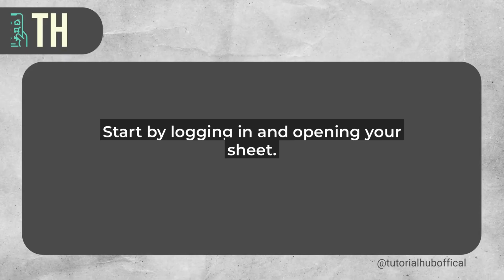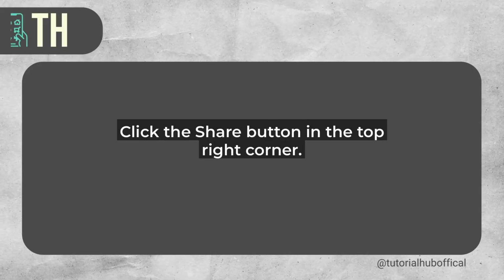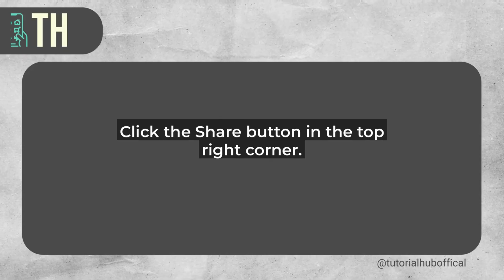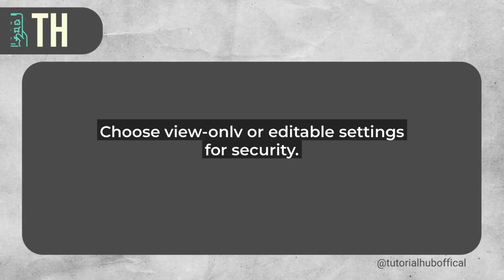How To Publish Smartsheet 2025